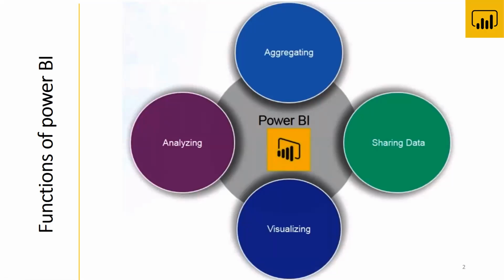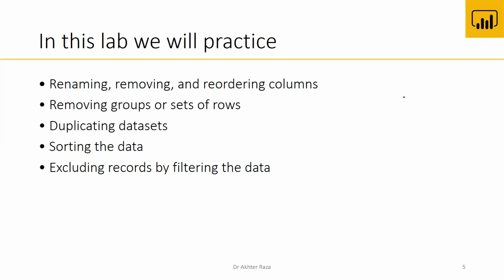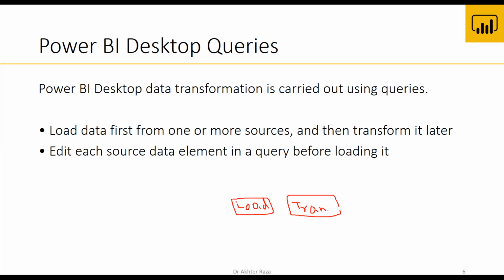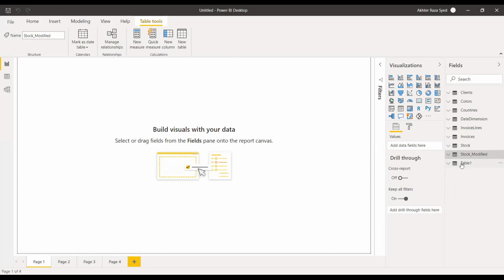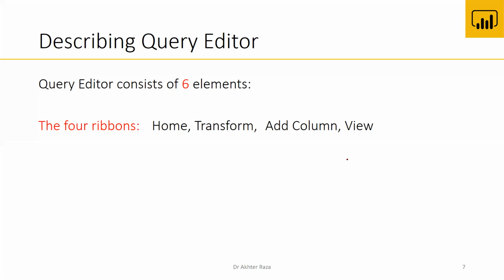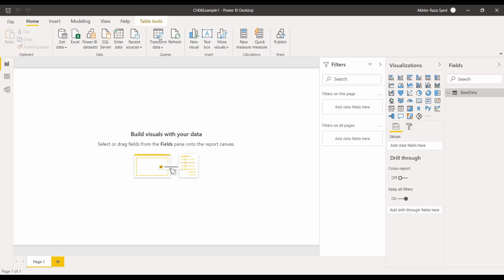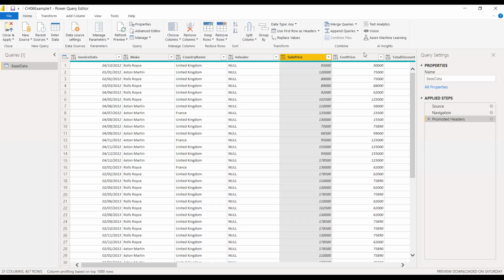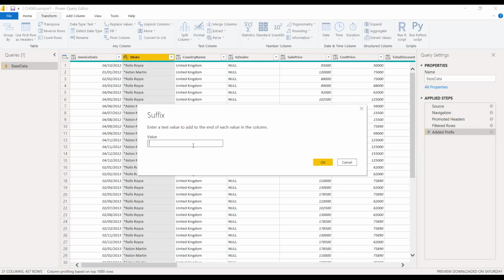PowerBI Query Editor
Microsoft PowerBI Query Editor